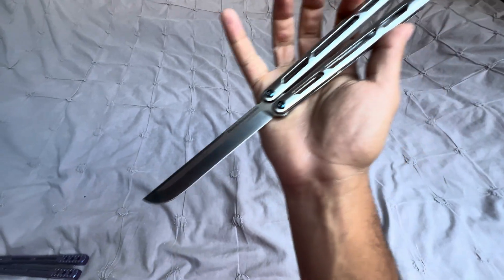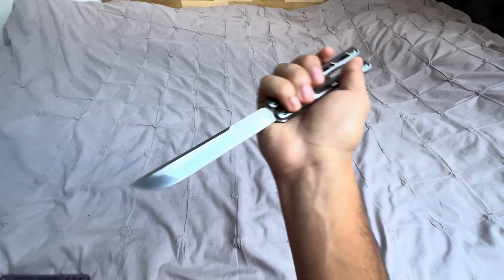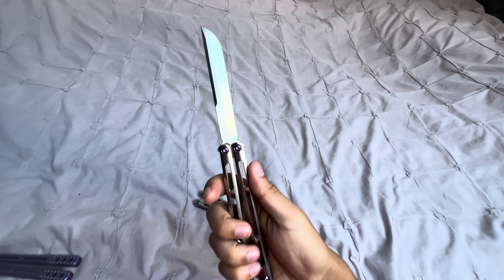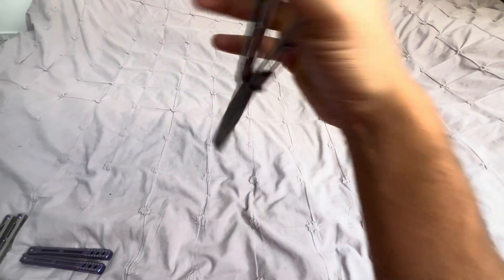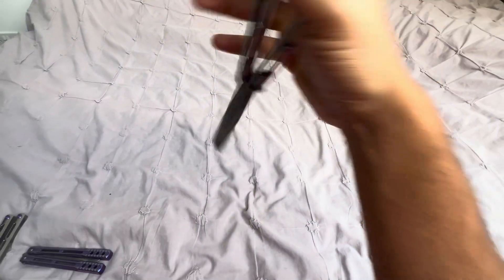Unboxing & First Impressions of the Baliplus Orca V2 Clone!!!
unboxing and impressions on the brand new baliplus orca v2 balisong clone video